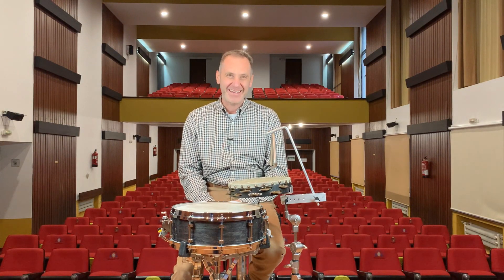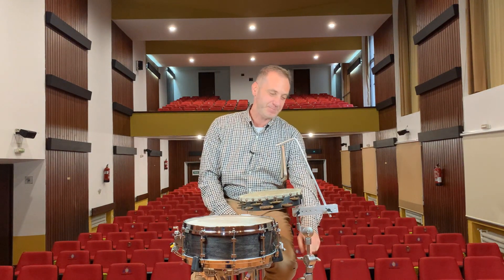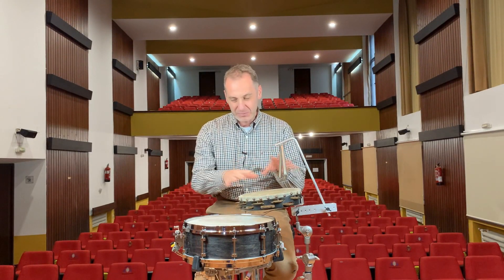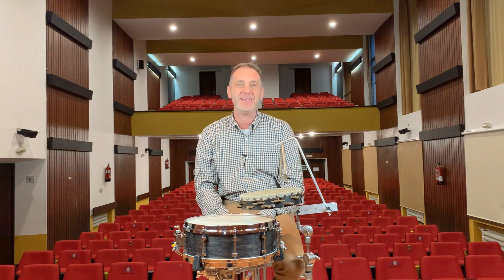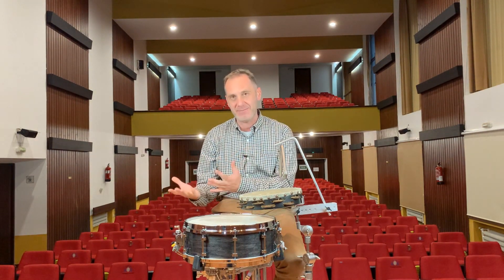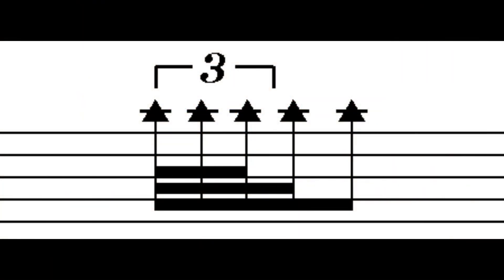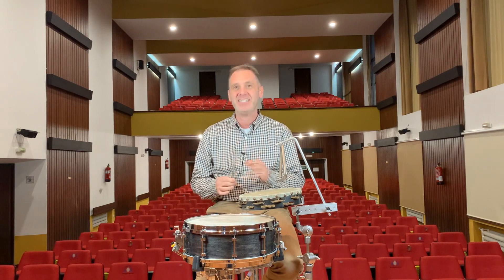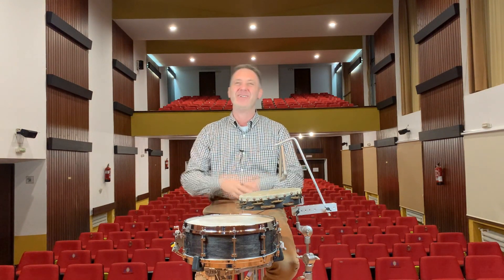Ragtime from "Histoire du Soldat" (I. Stravinsky). Percussion.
Initial passages from the Ragtime and a brief explanation on the many possibilities to play this  masterwork.

I also describe the Grover Pro accesories used to mount the instruments.